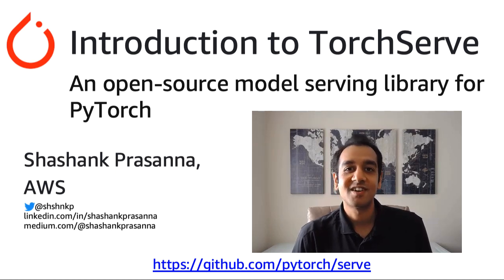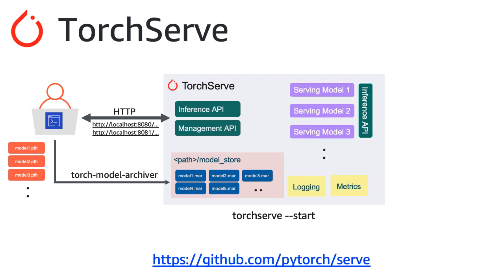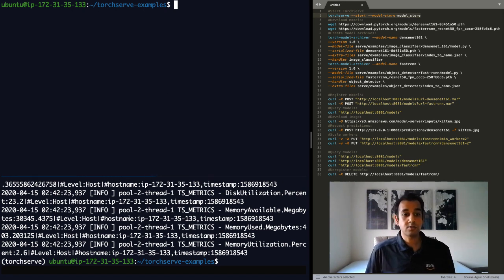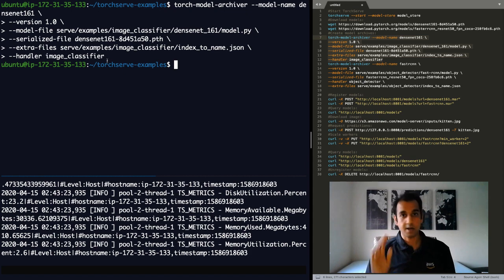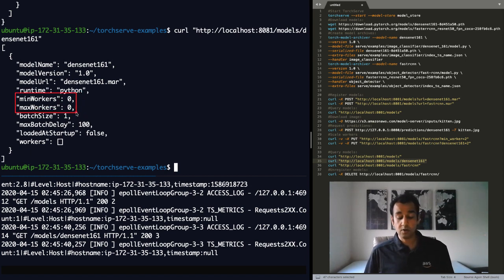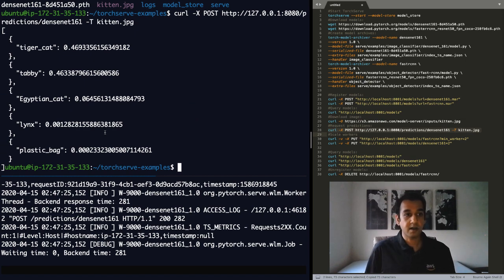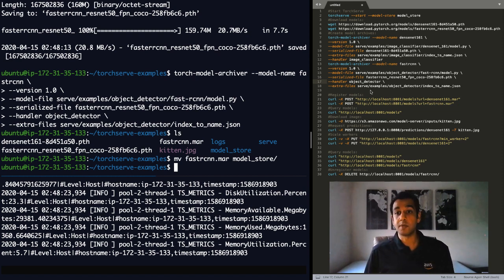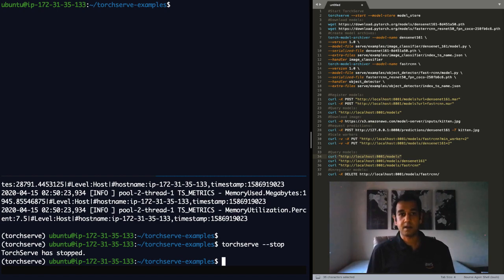Introduction to TorchServe, an open-source model serving library for PyTorch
In this video, I introduce TorchServe, an open-source model serving library for PyTorch jointly developed by AWS and Facebook. I provide a quick look at what it is, how it works, it's key capabilities and a live demo on how use TorchServe. The demo covers how to start torchserve, how to register and unregister models, query models, how to scale up and down workers and submit inference requests.

Additional resources:
Blog post